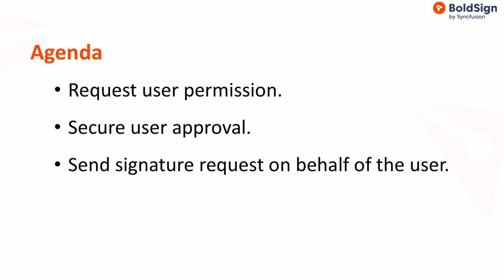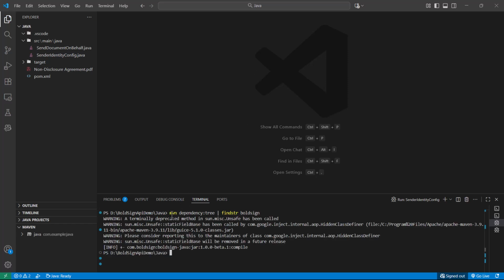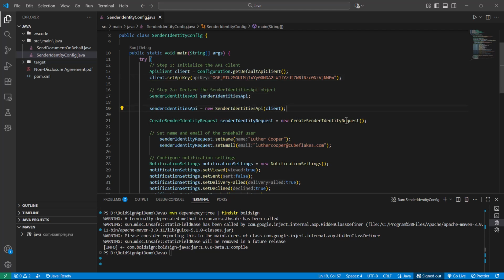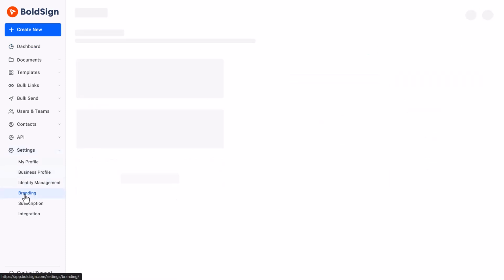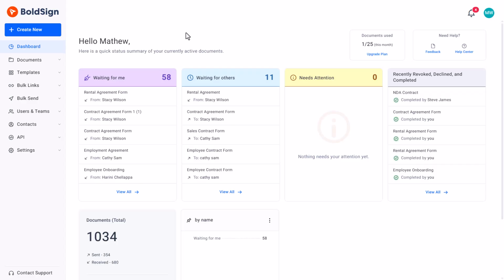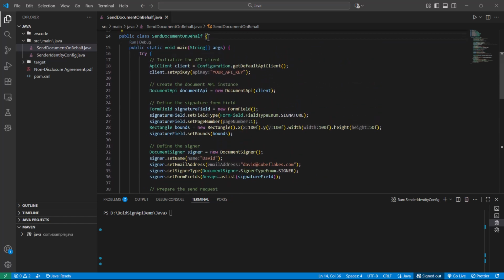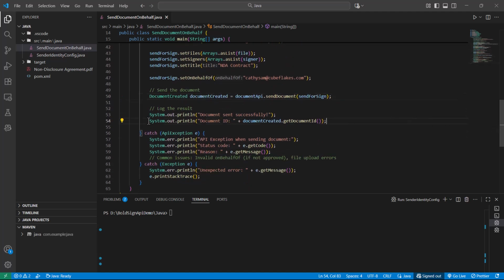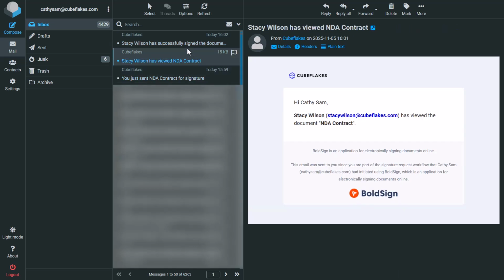Send Signature Requests on Behalf of Another User via BoldSign Java SDK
This video will guide you through sending signature requests on behalf of others using the BoldSign Java SDK. It explains how to request permission, how users approve the request, and how to use the onBehalf property to send documents for signature, making the signing process straightforward and easy to complete.

Transcript

[0:00] Introduction
[1:15] Create sender identity
[3:32] View sender identity in BoldSign WebApp
[3:37] Sender approves permission
[4:07] Send a signature request on behalf
[5:36] Sign the document
[5:59] View notifications received by the sender
[6:12] End Note